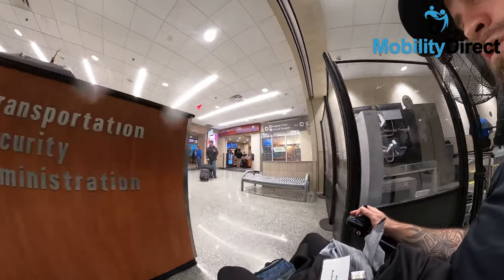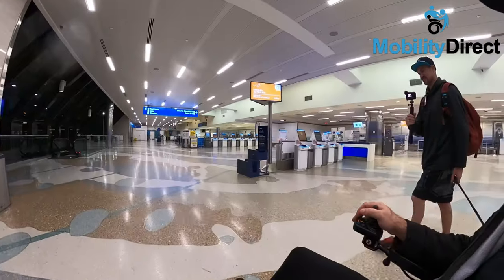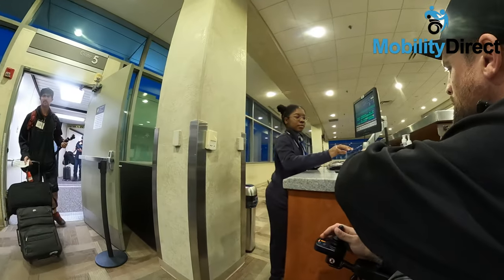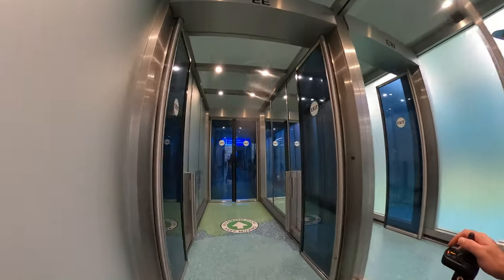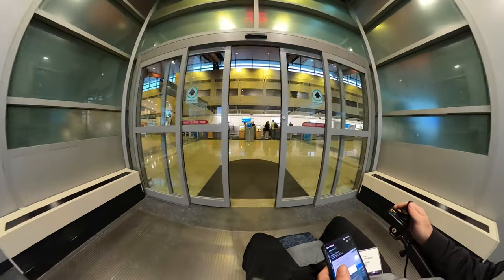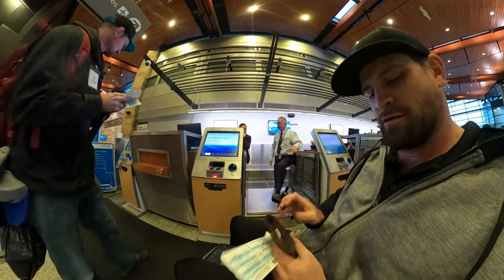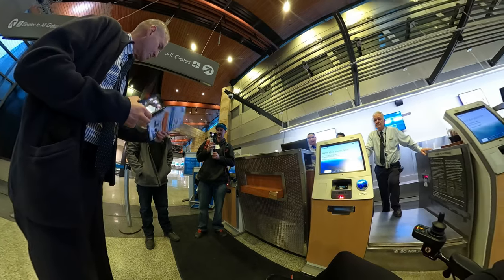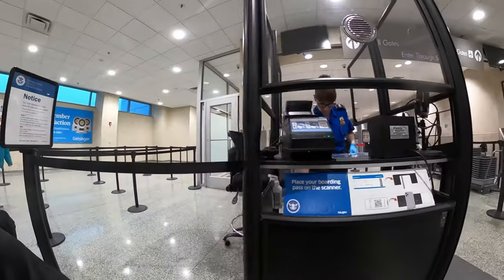🧑🏻‍🦼✈️Traveling With A Power Wheelchair On An Airplane - Trailer